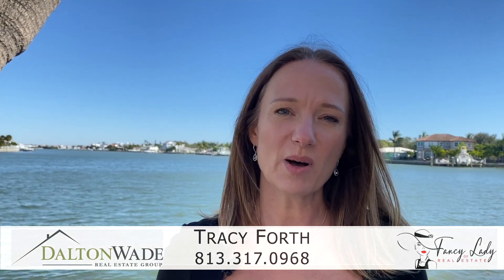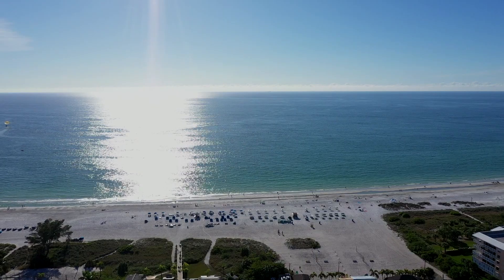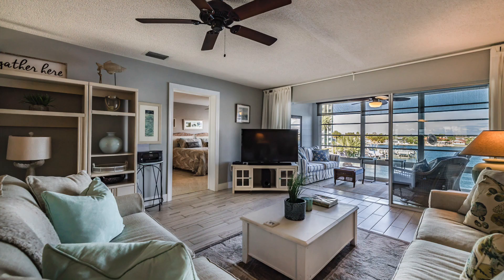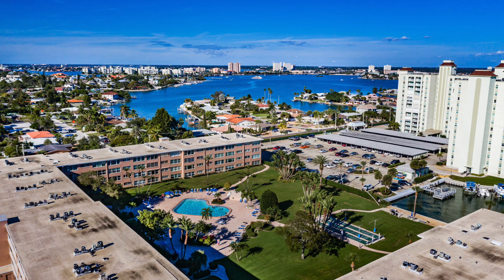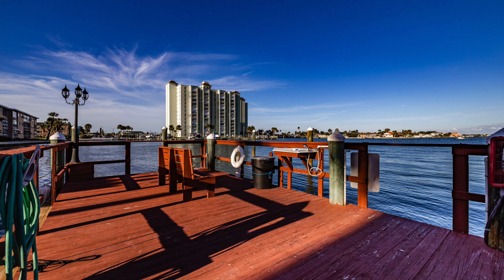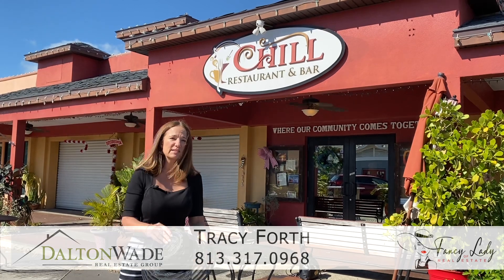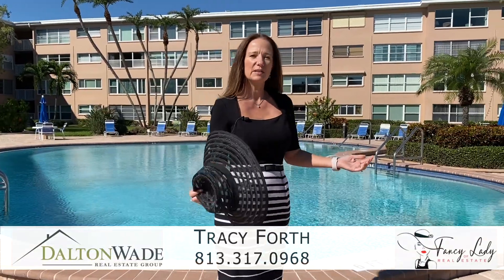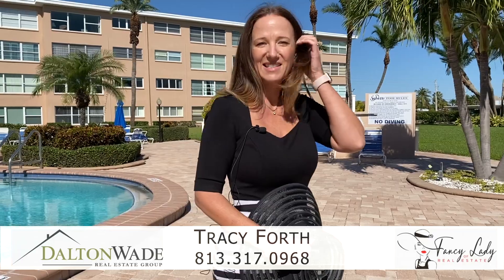Want a Waterfront Condo With a Boat Slip St Pete Beach Florida?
Does your Florida dream home include a boat slip? The Sylvette Condominiums in St Pete Beach Florida offer that and more. This top-floor unit overlooking Boca Ciega Bay went under contract in mere days, so if you're looking for a waterfront condo, with or without boat slips, in St Pete Beach Florida or in neighboring coastal communities, call me, Tracy Forth, your local beach REALTOR and Fancy Lady of Real Estate. St Pete Beach and the beach towns are my neighborhood. Live where you love! Who wouldn't love living in St Pete Beach Florida?